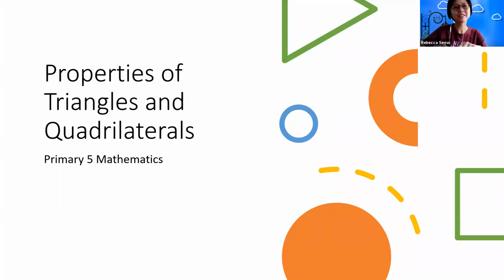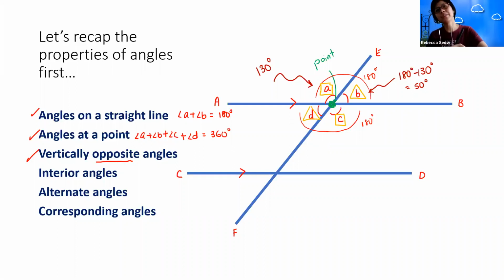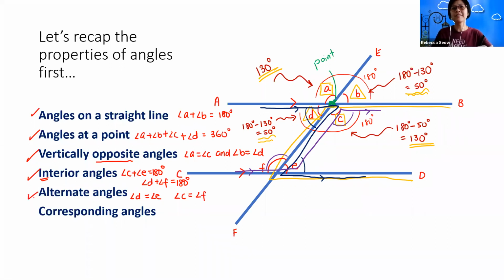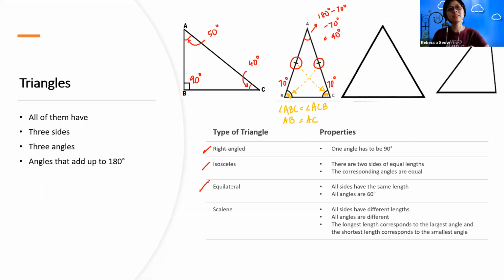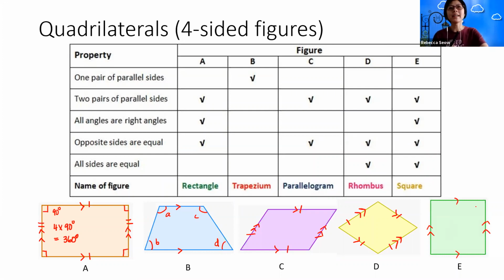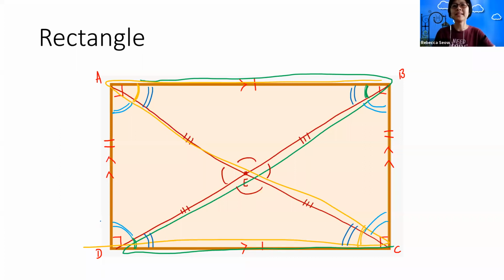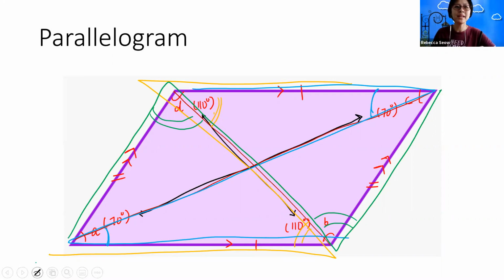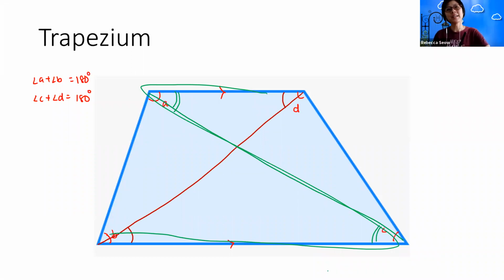Angles in triangles and quadrilaterals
I will be exploring angle properties covered in P4 and 5 and linking them to properties of triangles as well as 4-sided figures.